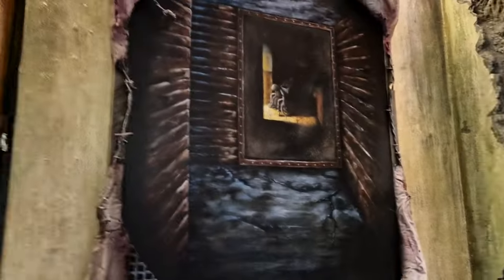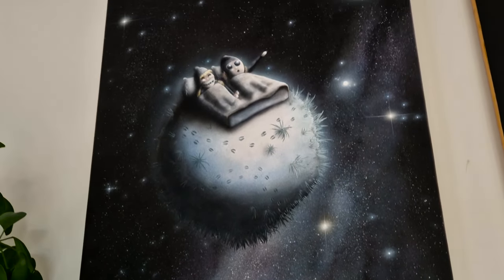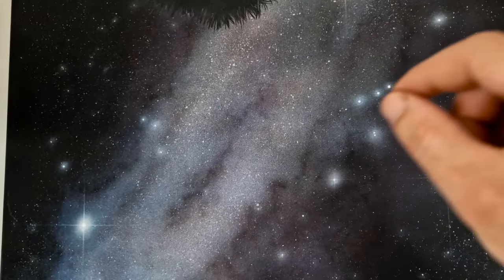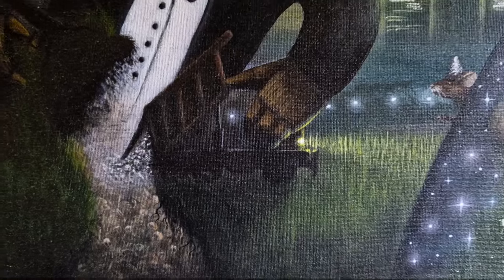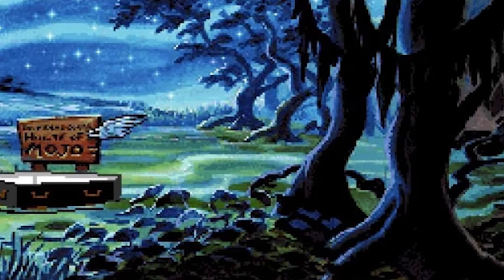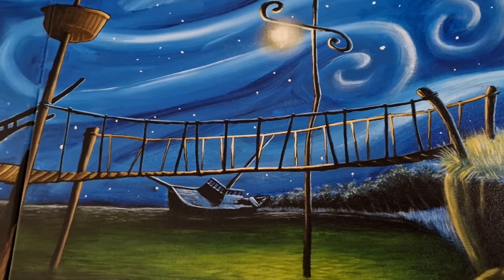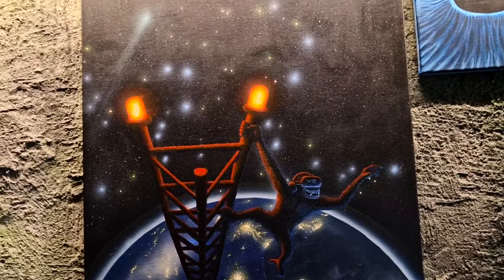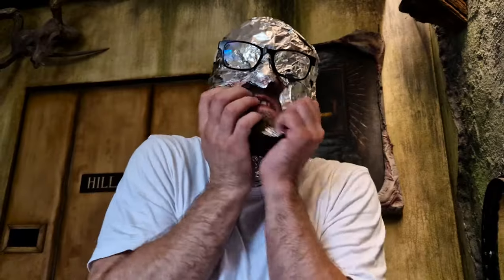My Paintings Explained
I never learned how to paint but that doesn't stop me from painting.

CHAPTERS:
0:00 PAINTINGS SLIDESHOW
1:07 EXPLAINING THE PAINTINGS - SILENT HILL
2:09 OUR LITTLE PLANET
3:11 TIN ART - MY NEWEST PAINTING
4:17 MONKEY ISLAND - LONGEST PAINTING
6:17 SCUMM BAR KITCHEN
6:47 MONKEY IN VR GEAR
7:30 OTHER PAINTINGS
7:52 CONCLUSION
8:22 OUTRO